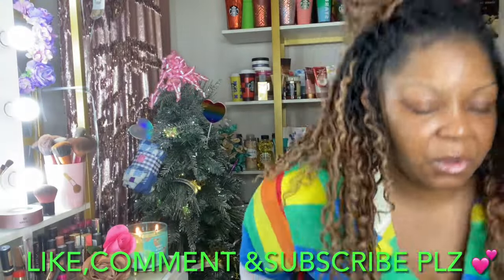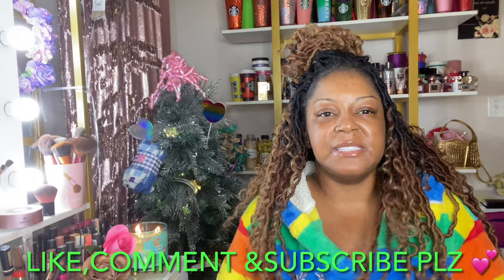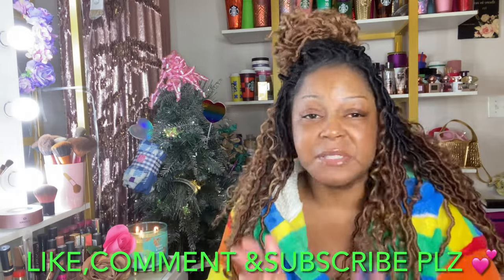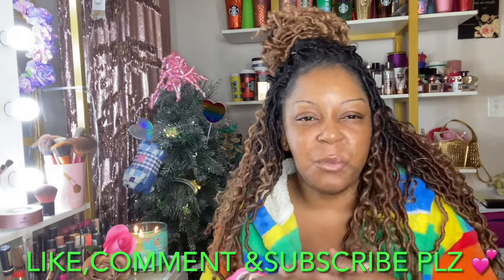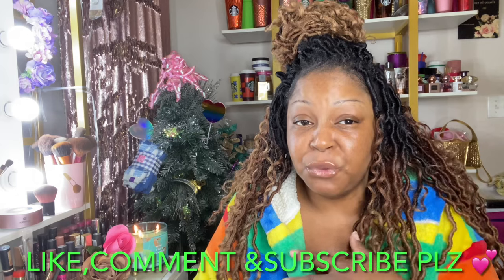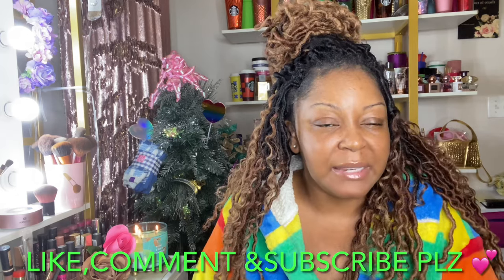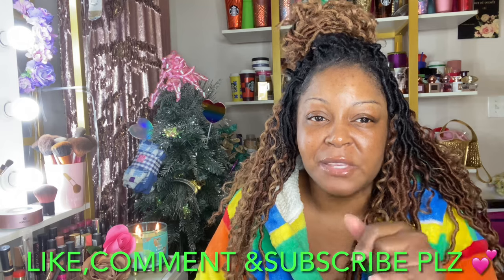Fragrance Review : Brightest in Bloom by Bath and Body Works